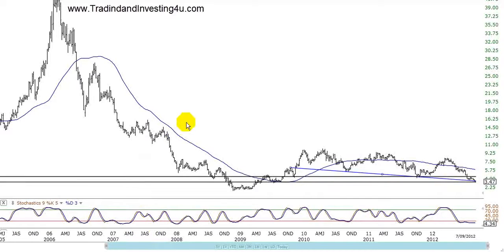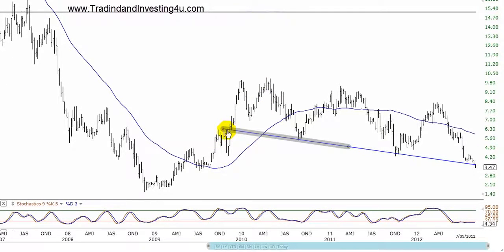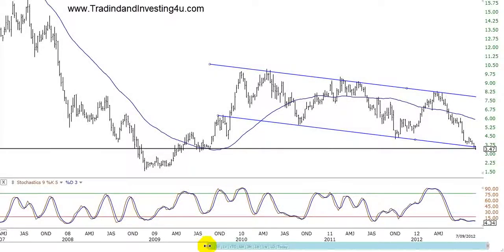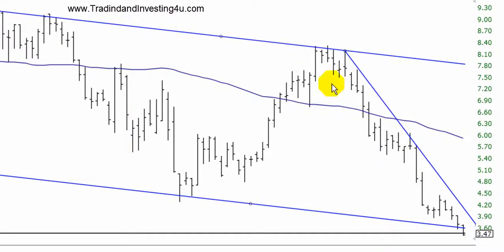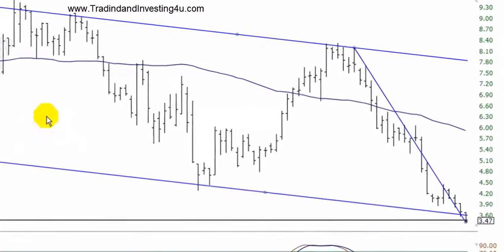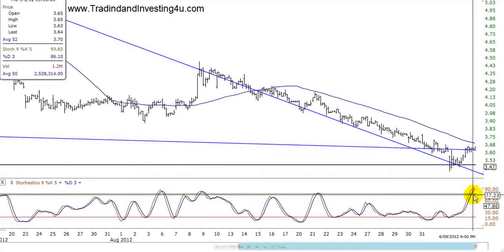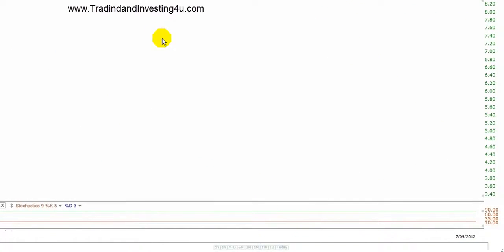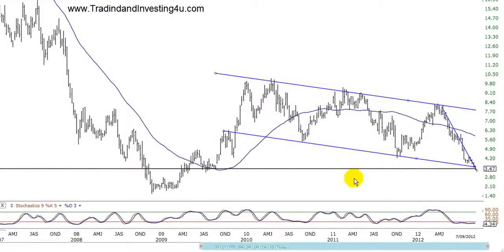Amd Closing Stock Price Amd Current Stock Price AMD Stock